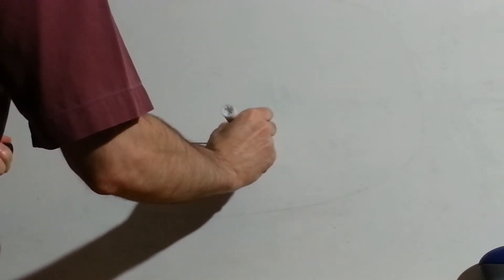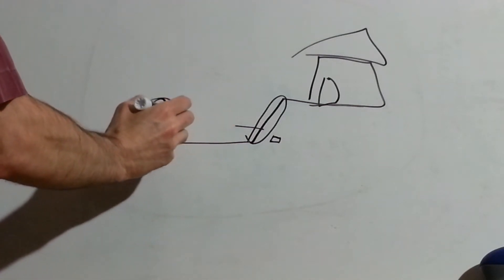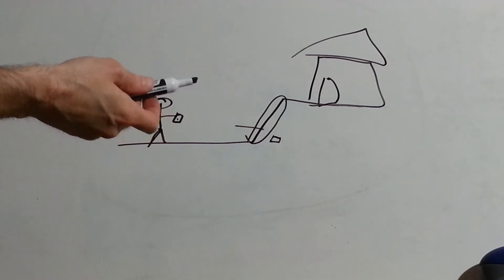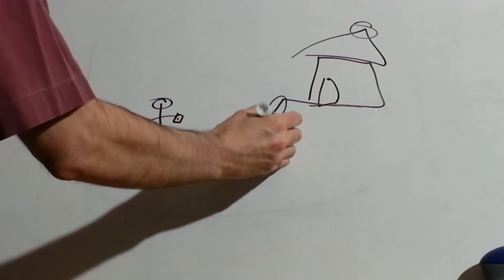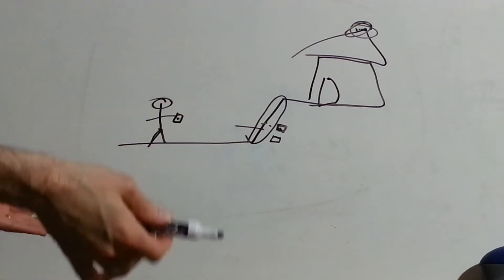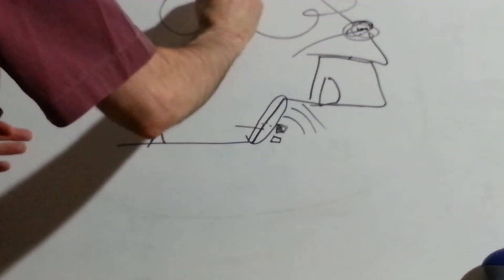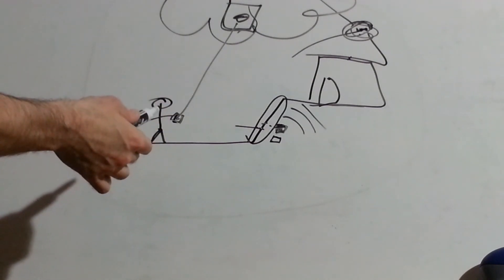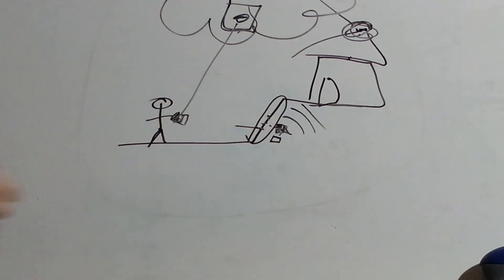Bluetooth vs Wi-Fi vs IoT